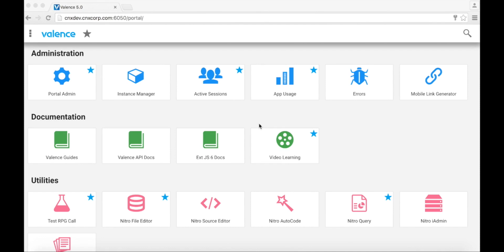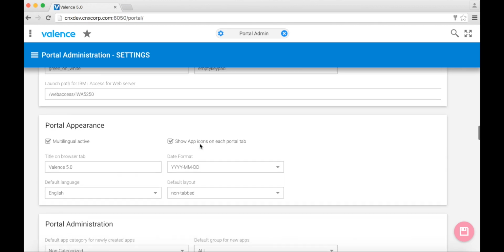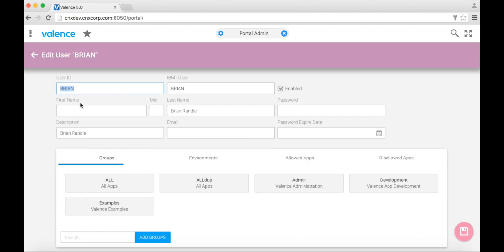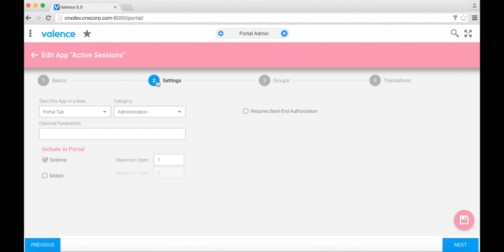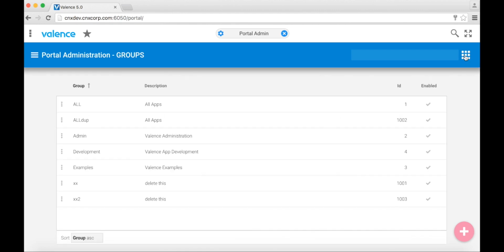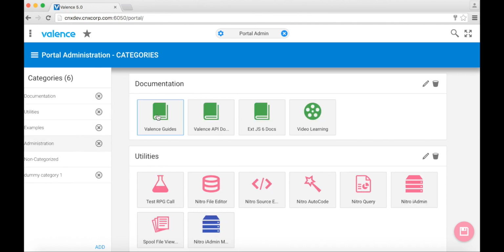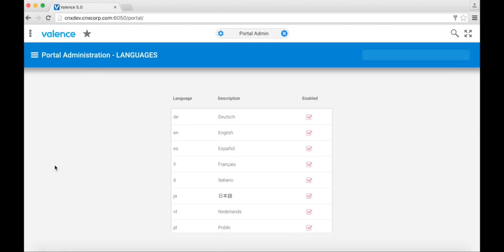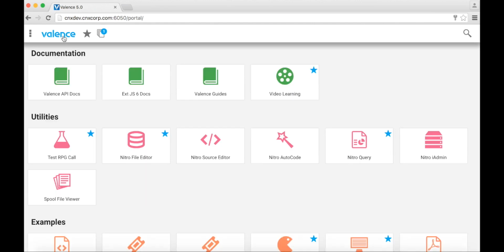Valence 5 Portal Admin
Most of the administrative features of Valence are controlled through an app called Portal Admin.  This video explains how to access the individual entities within the Portal Admin to maintain the various elements in Valence.